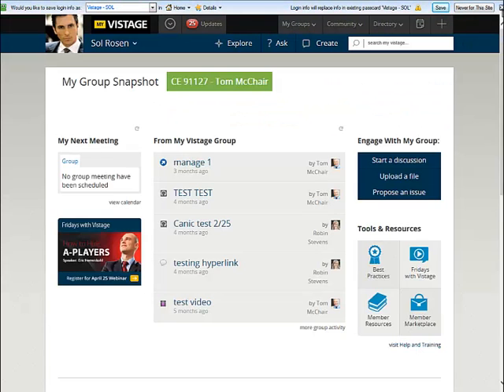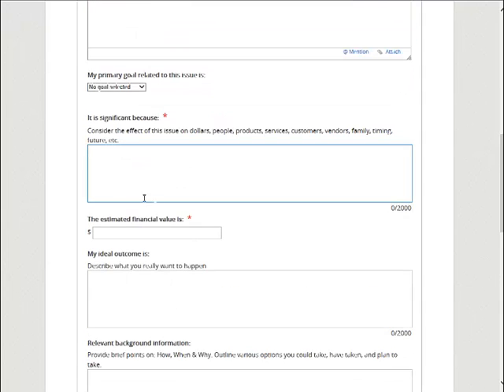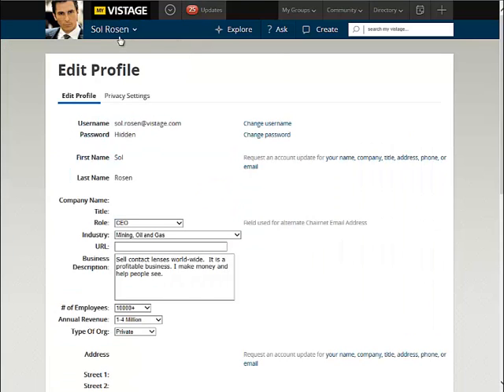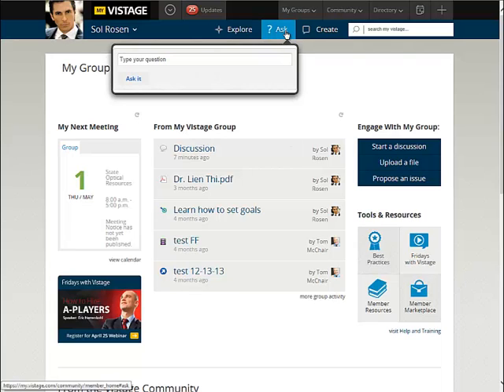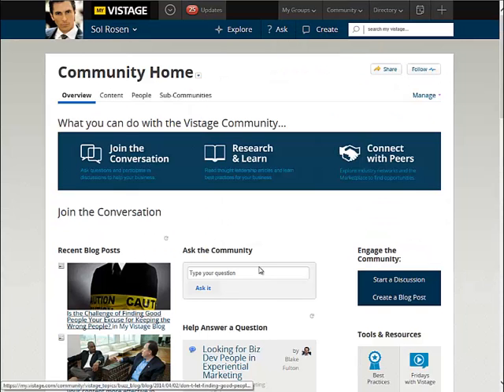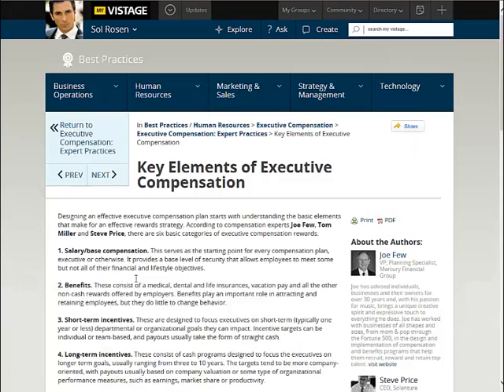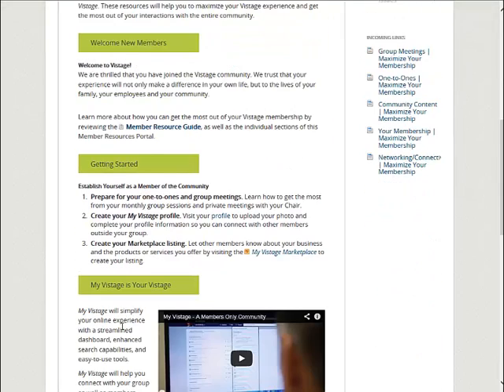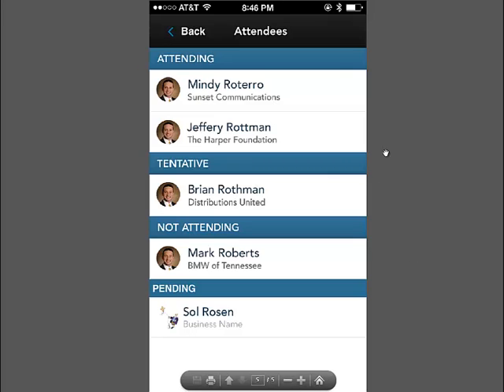Getting the Most Out of My Vistage -- an informational webinar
My Vistage helps you get your business questions answered between meetings by connecting you to your group and the worldwide Vistage community. Learn how the many tools and resources available in My Vistage can help you maximize your membership in this 24-minute video. (Last updated 4/18/2014)